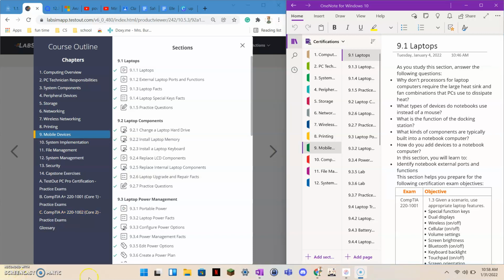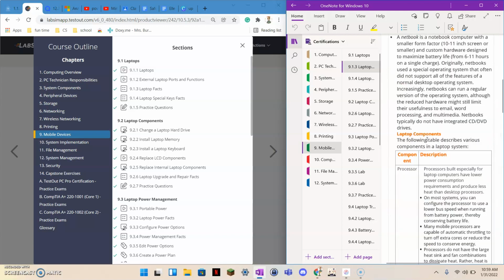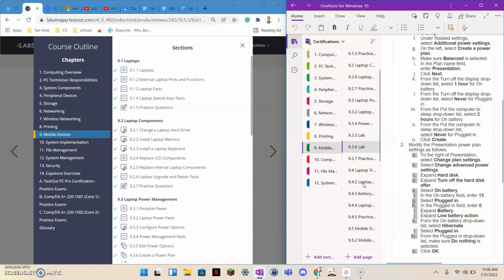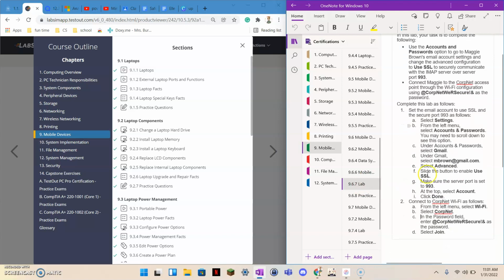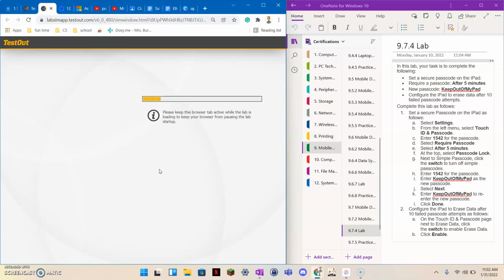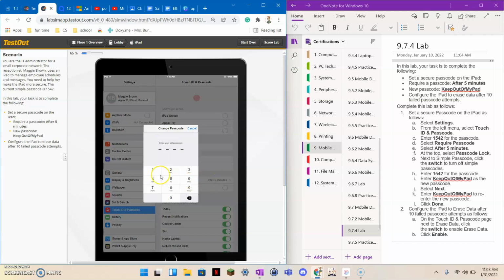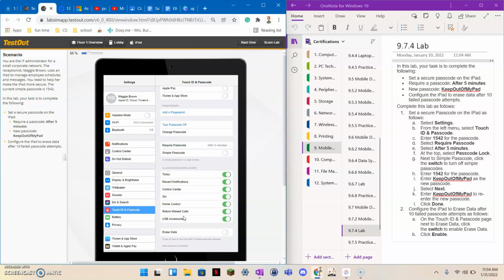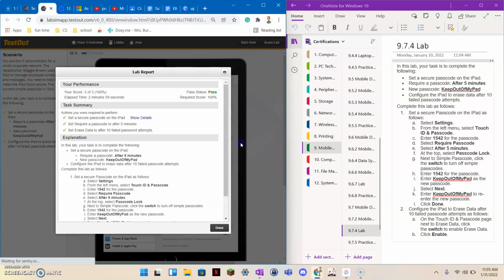PC Pro Unit 9